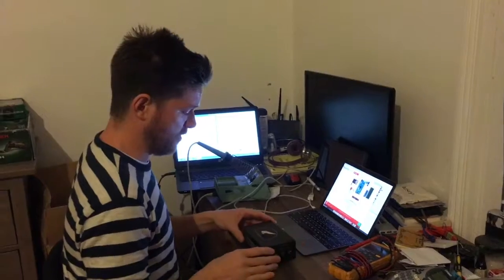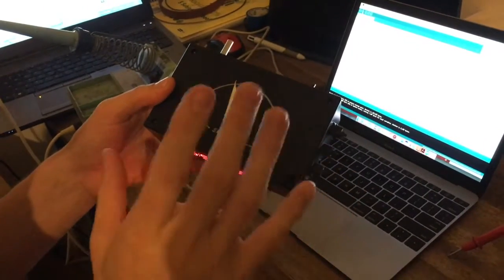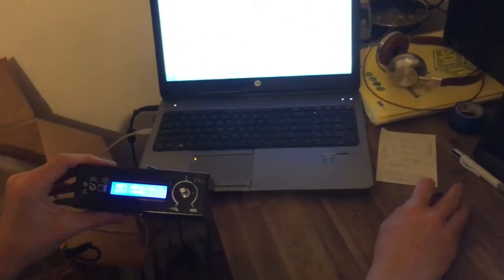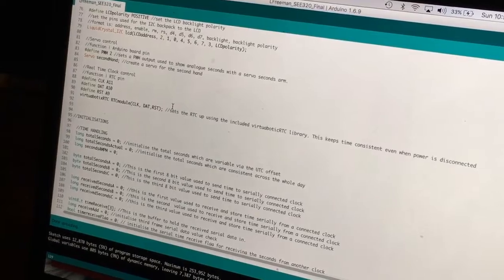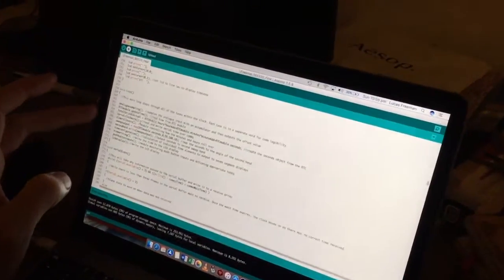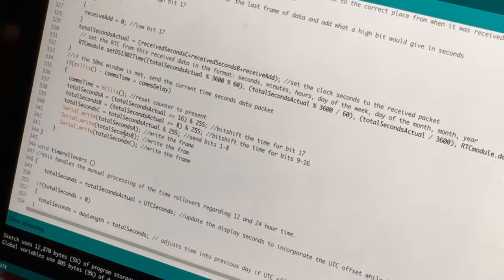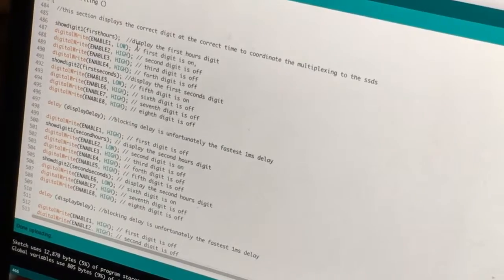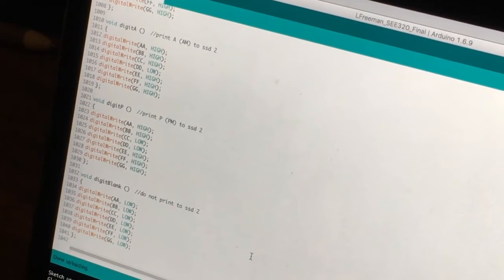LFreeman SEE320 International Clock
Please note that the display shows more flicker on this video than is actually present due to the capture framerate. No flicker is visible when viewing normally.
L.Freeman